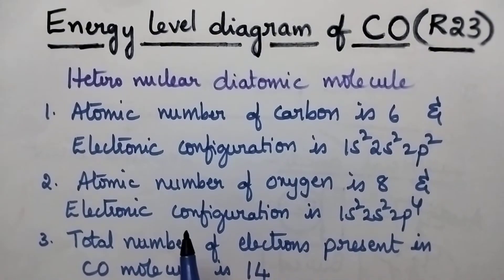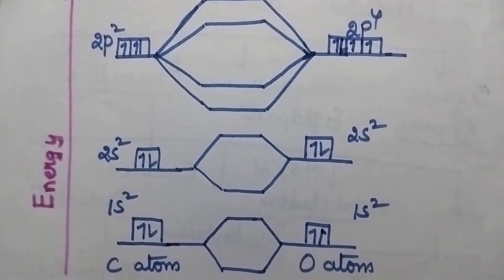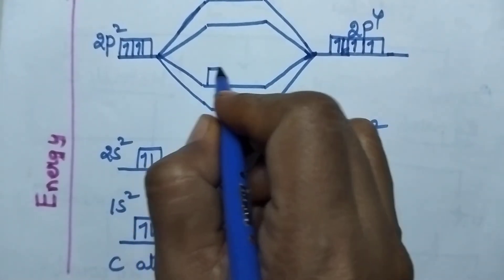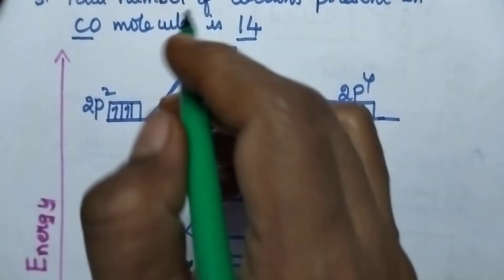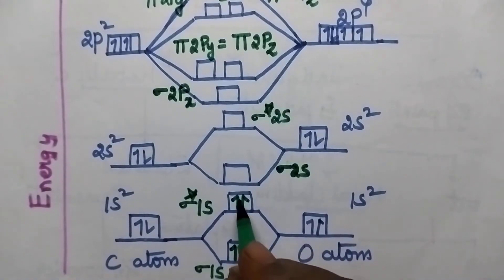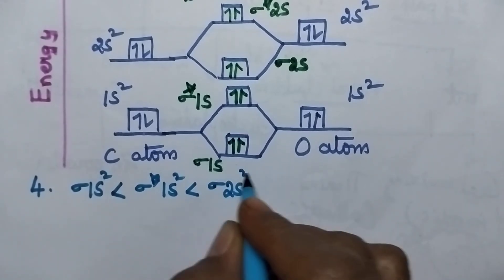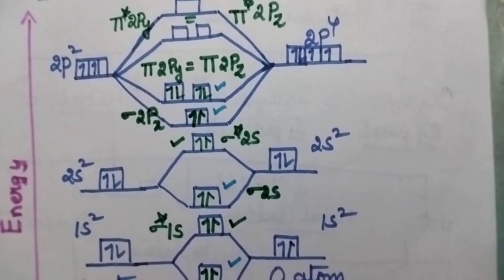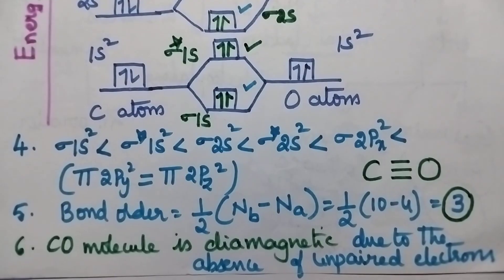Energy level diagram of CO molecule#structure & bonding models#jntuk#jntuh#jntua#btech